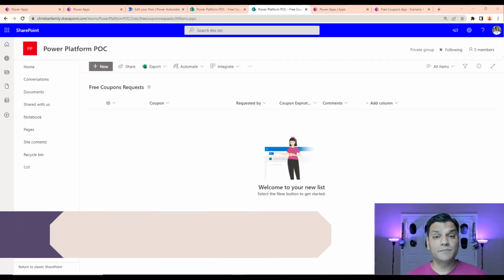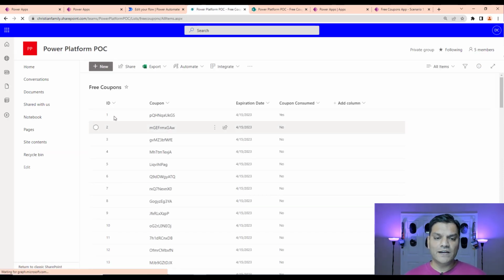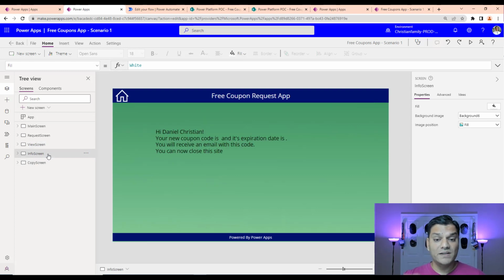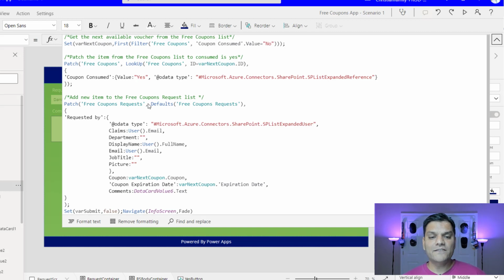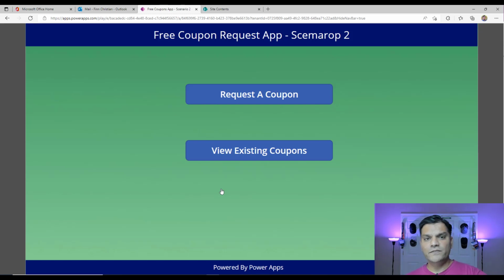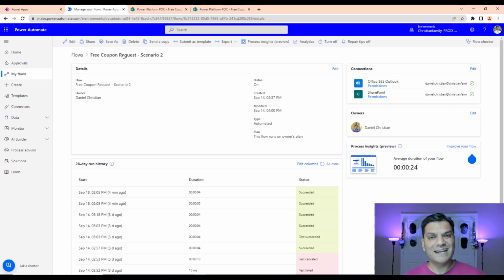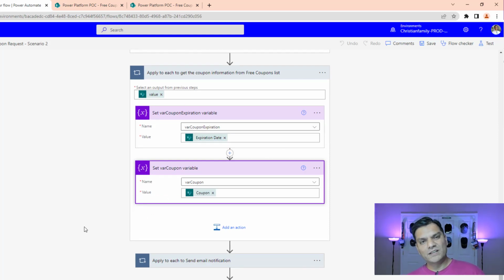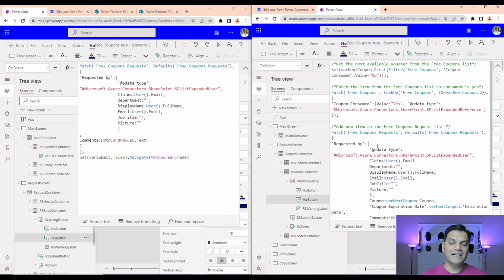Modify Power Apps and Power Automate due to SharePoint List Permissions - Real World Scenario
Hey Everyone,
In this video I'll walk you through a canvas app I had to build using SharePoint lists as the backend data source. The app was used to give a coupon that was made available for the company employees by a vendor. Since the coupons were in limited quantity it was a first-come-first-serve basis and hence they wanted a way to automate this process and also keep track of who got what. This involved customized SharePoint list permissions so that users can only see what they need to.

In this video I'll walk you through a real-world scenario of how the app was built originally but it didn't work as planned due to the behavior of the Power Apps permissions. Hence some of the functionality had to be moved to Power Automate.

Introduction 0:00
SharePoint Lists 01:15
Situation #1 02:45
Situation #2 11:22
Side-by-side comparison of flows 18:30
Side-by-side comparison of apps 20:19
Conclusion. 21:11